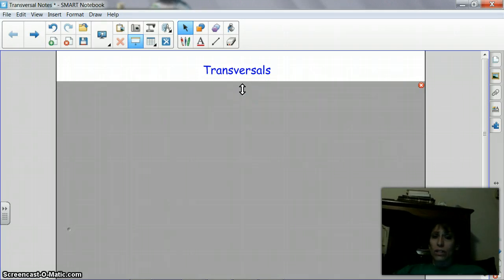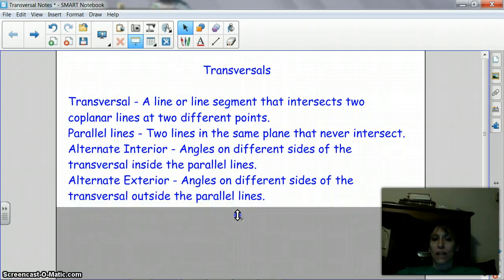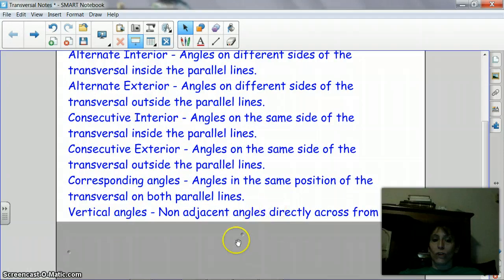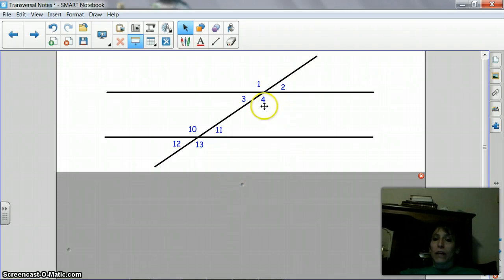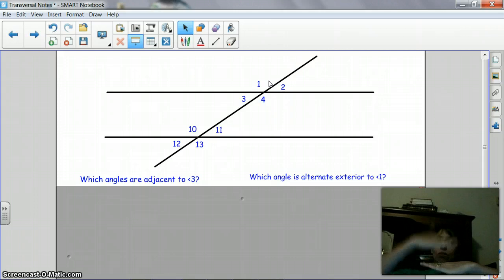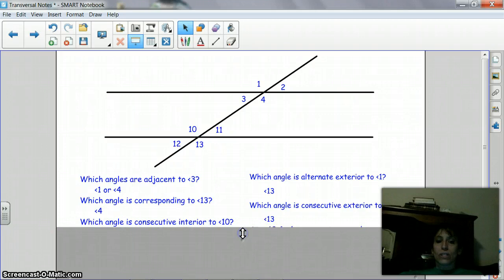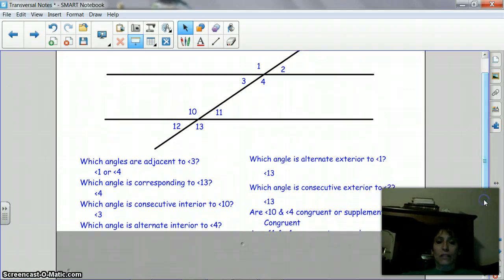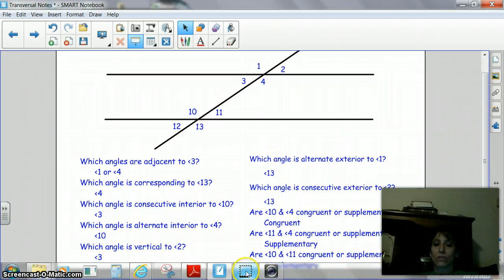Transversals WW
Definitions and descriptions of angles that are on a transversal and parallel lines.